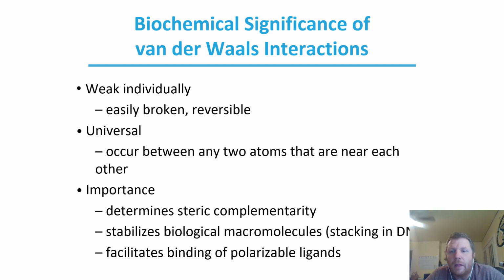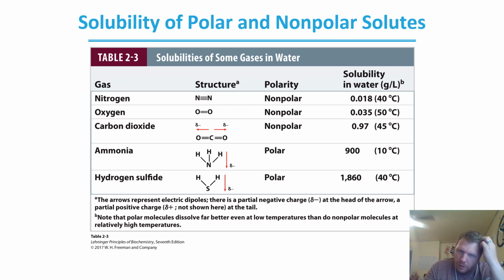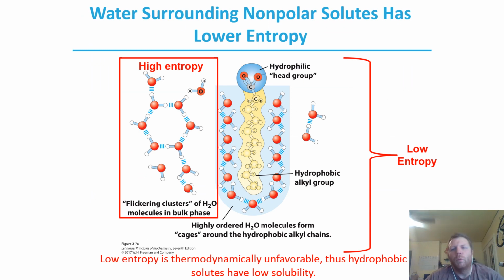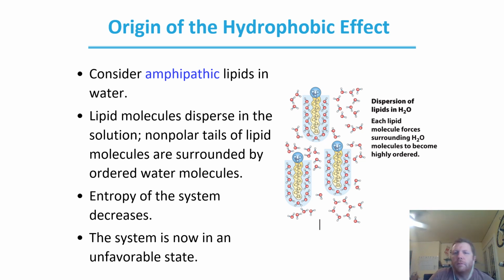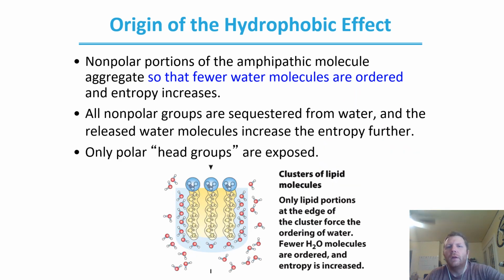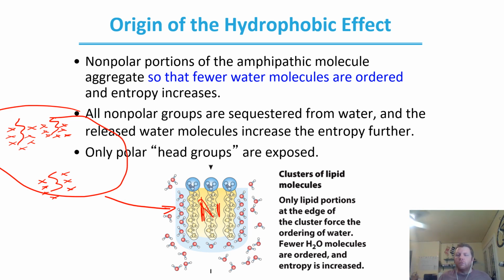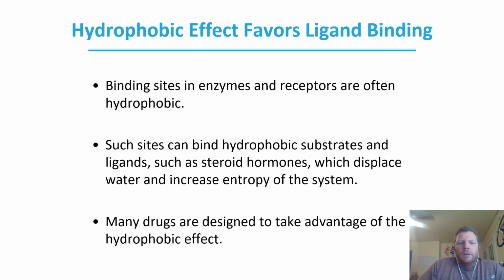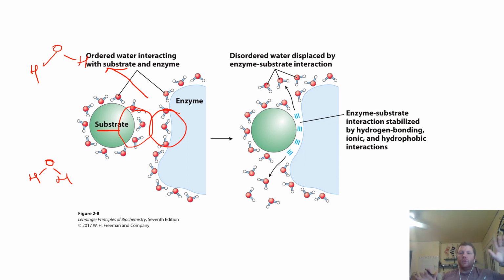Chapter 2 - pt3: Hydrophobic Effect